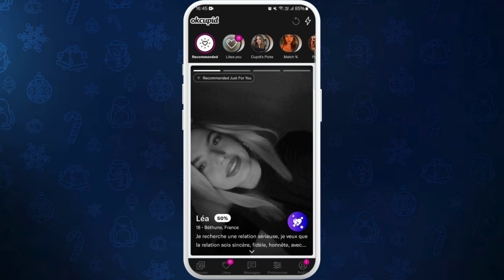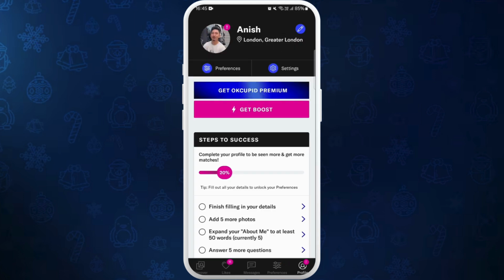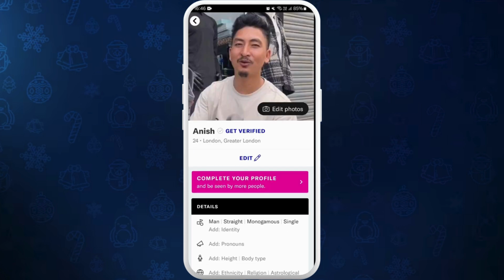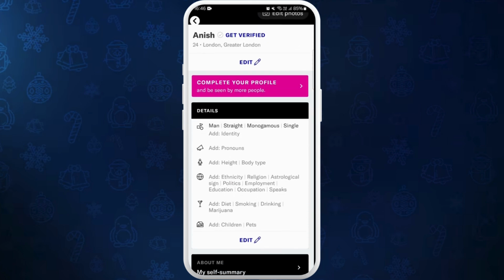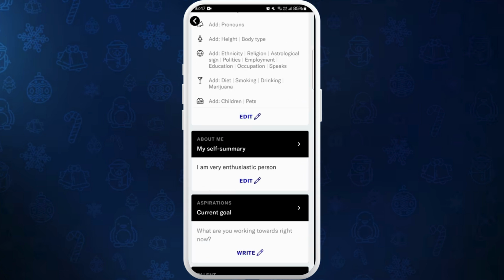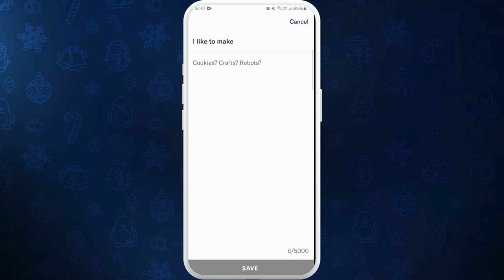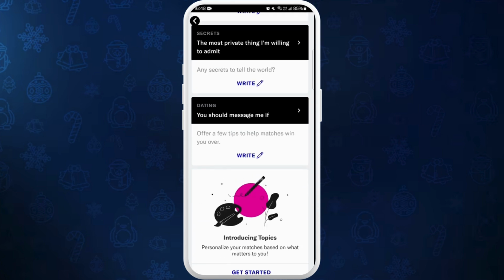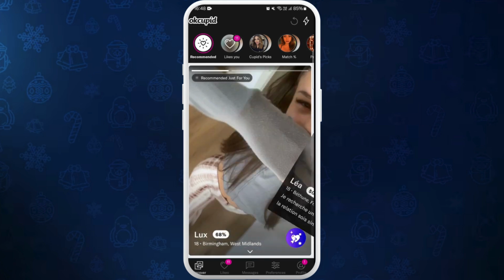How to Match in OkCupid 2024?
In this video, I'll show you how to match with people on OkCupid! Whether you're new to the app or just looking for tips on increasing your chances of finding a match, this tutorial will guide you through the process of swiping, answering questions, and connecting with potential matches.